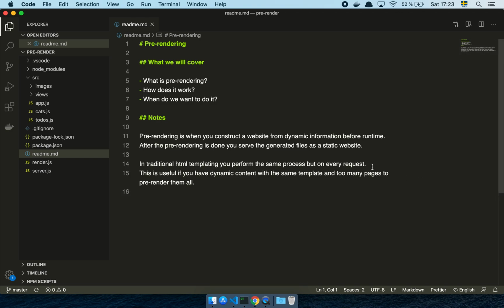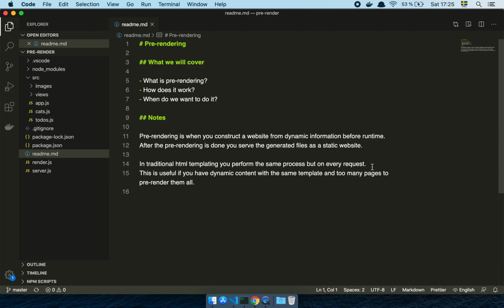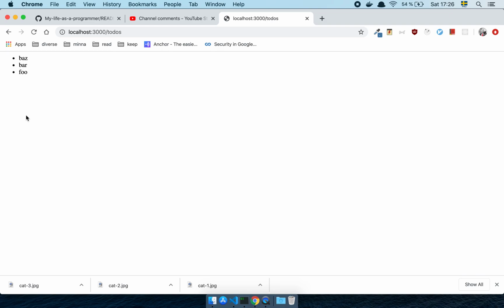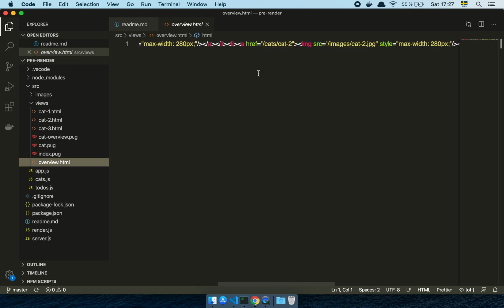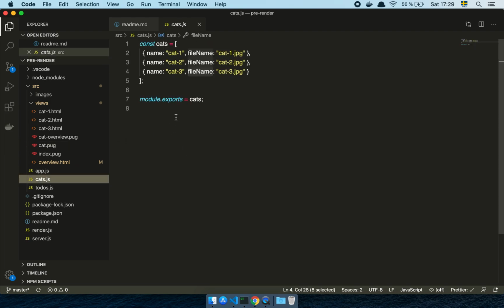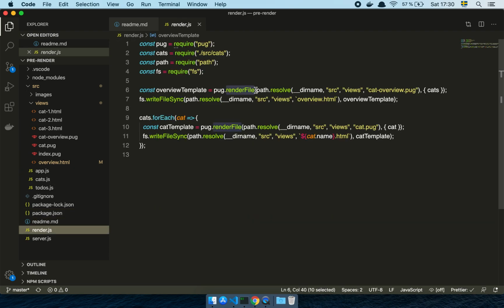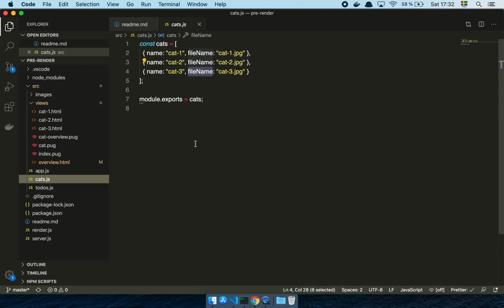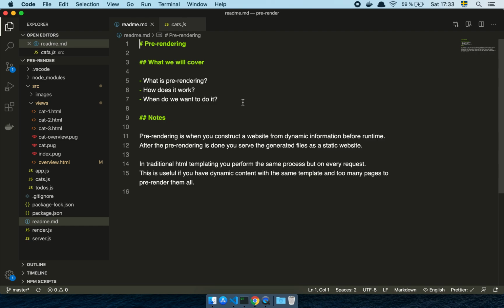What is Pre-rendering and when should I use it?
In "What is Pre-rendering and when should I use it?" I show you what pre-rendering is.